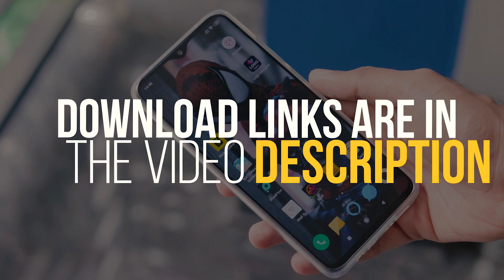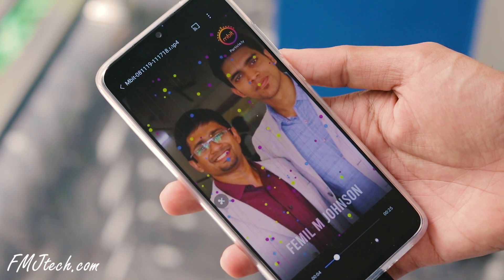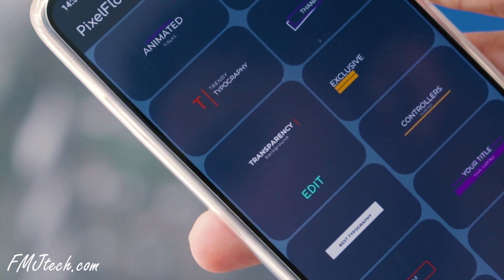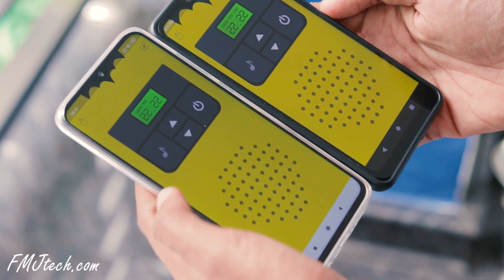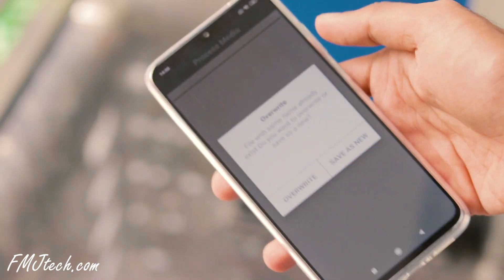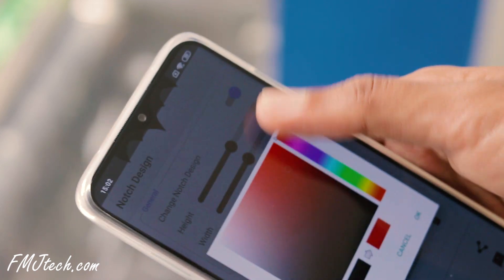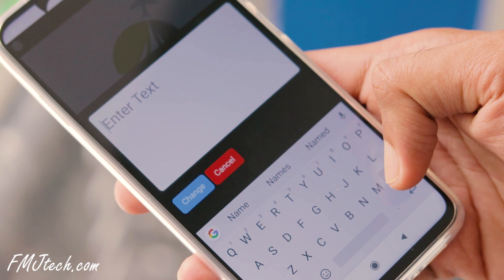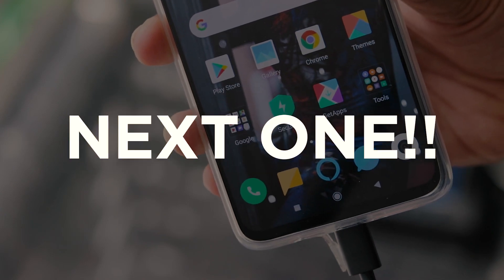Top 10 Best Apps for Android - Free Android Apps 2020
Today we got 10 IMPRESSIVE android applications which gave me a moment of "WOW". These top 10 best android apps help you to take your Android experience to the next level.

GOOD NEWS ;

or

If you have any questions or queries drop them in comments section below.

I read all the comments and definitely reply to everyone.

If you are still reading, comment "ORANGE"